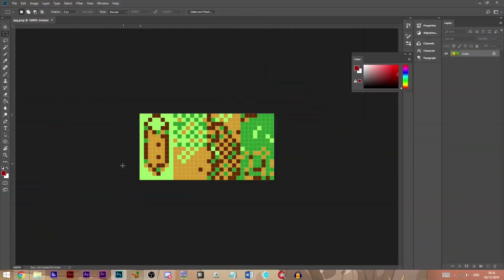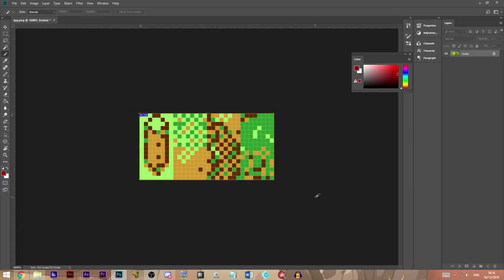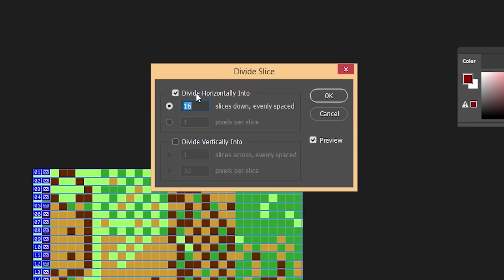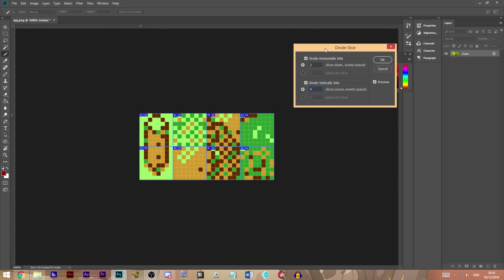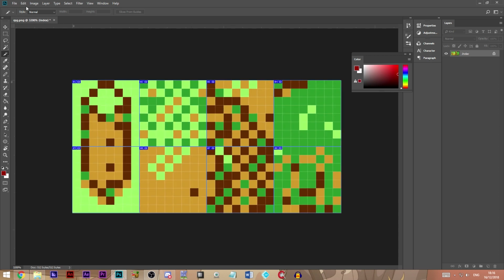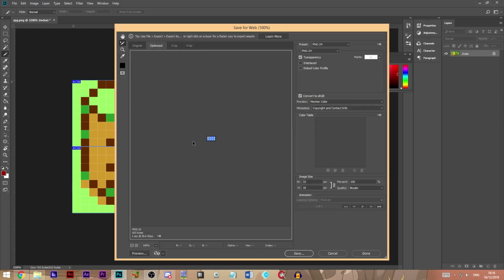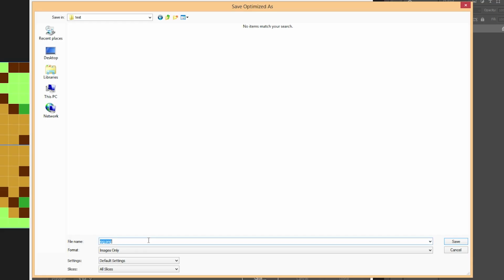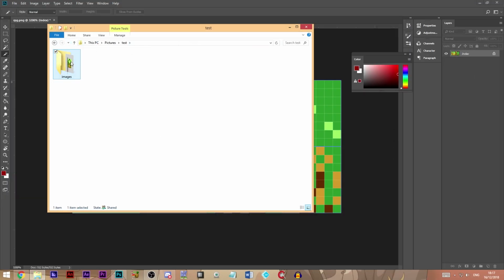SPLIT IMAGE FAST in Adobe Photoshop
This is how to split an image fast in Photoshop!
Like me on Facebook!